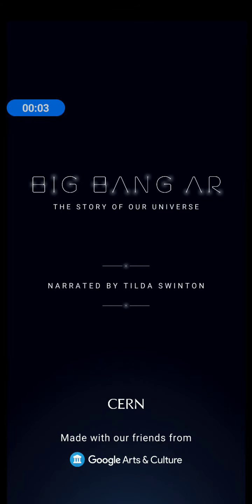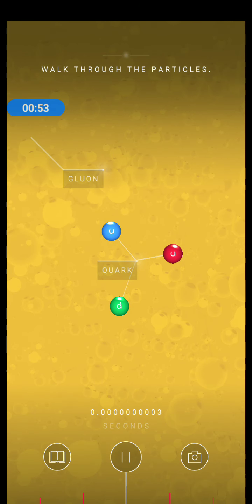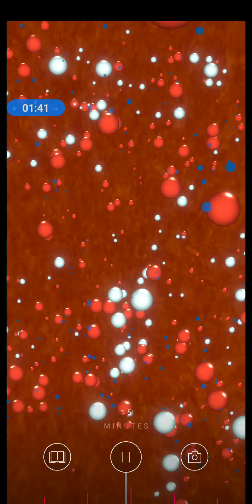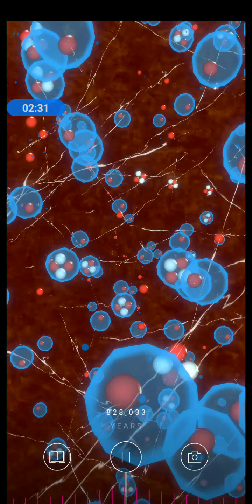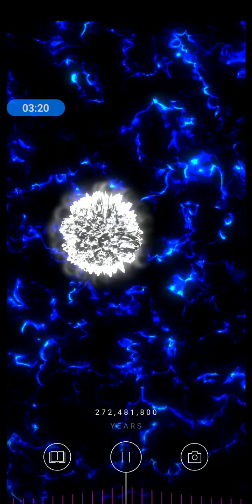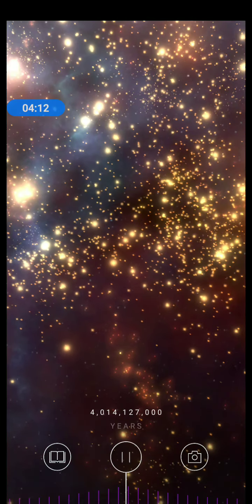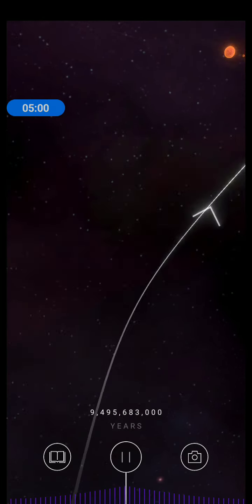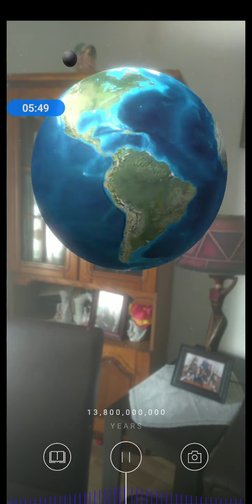Сончевиот систем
Церн